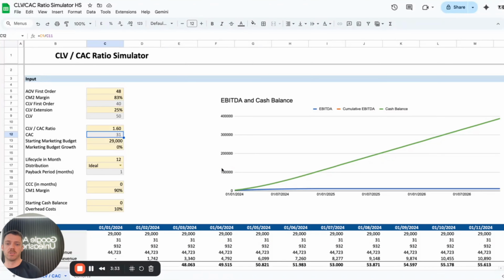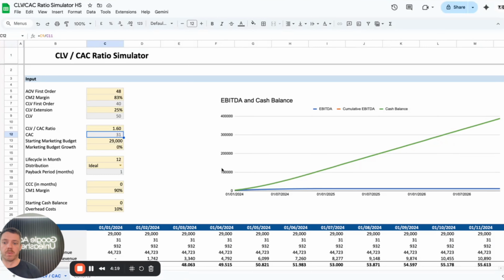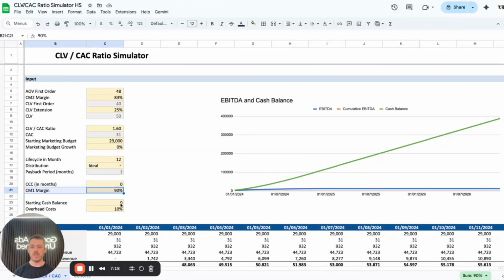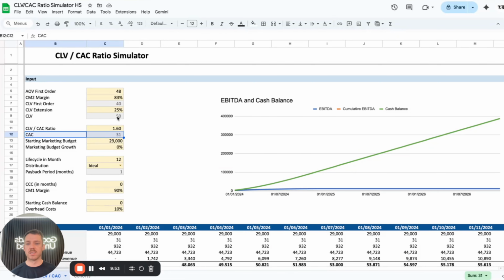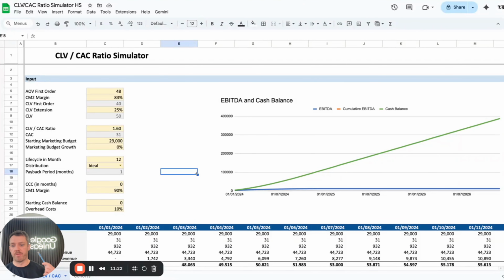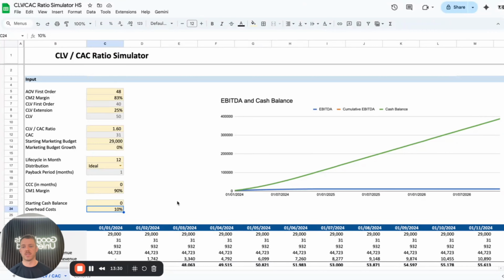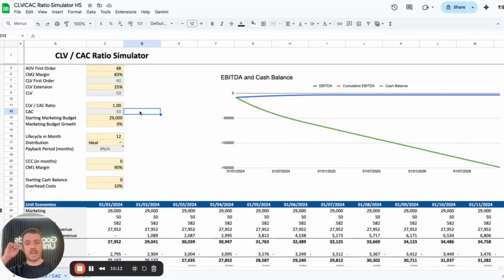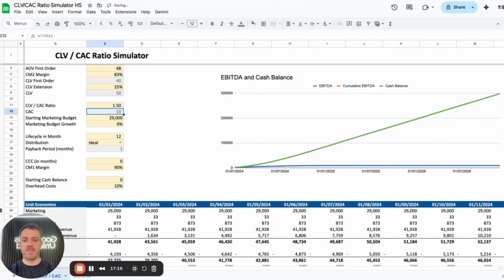CLV vs CAC Explained: How to Calculate the Right Ratio for Scaling Profitably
Struggling to set the right Google Ads CPA?

In this episode of The Google Ads Unleashed Podcast, host Jeremy breaks down CLV vs CAC and shows how to calculate a profitable customer acquisition cost using real eCommerce data.

You’ll learn how to use Customer Lifetime Value, contribution margins, and CLV:CAC ratios to set smarter Google Ads targets that scale, without killing cash flow.

We'd recommend watching this episode on YouTube or Spotify, for the full experience.